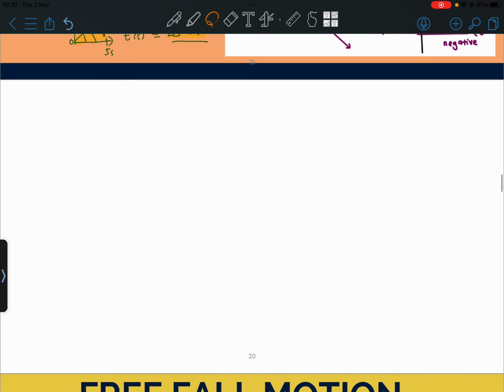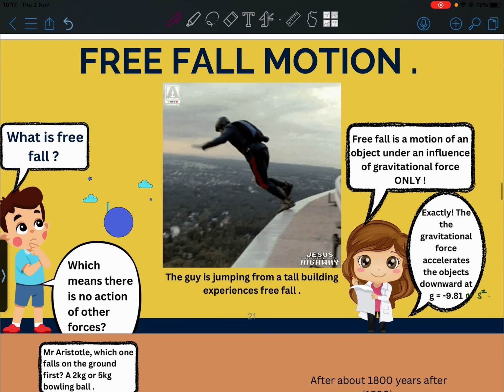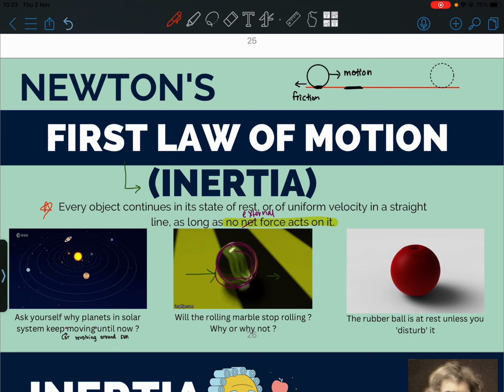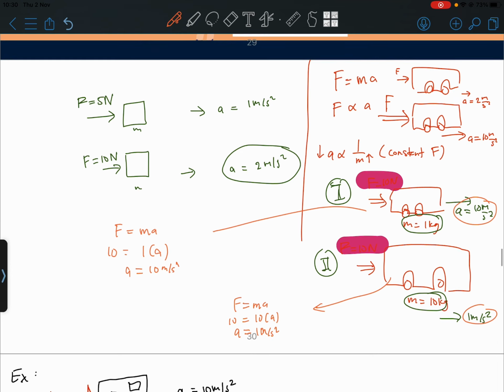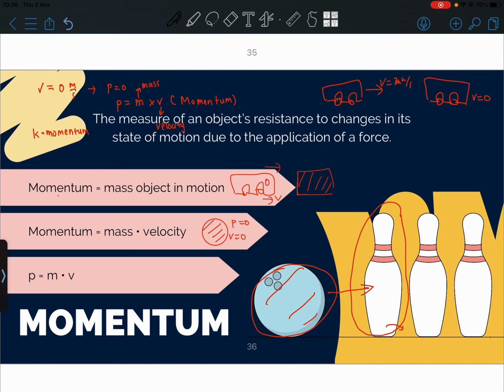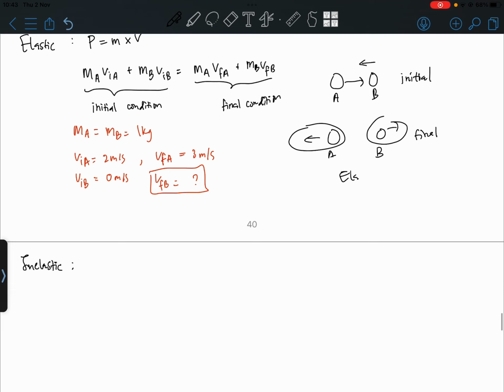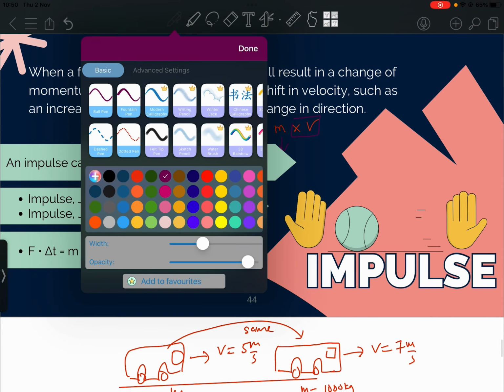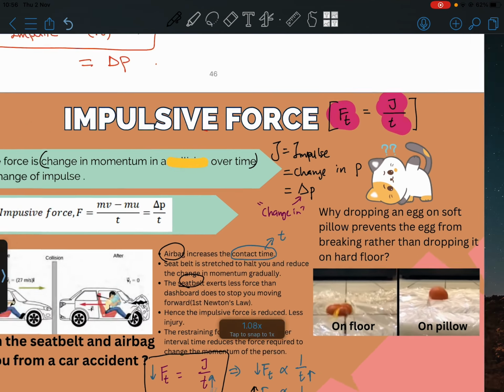Chapter 2 - Force & Motion KSSM Form 4 ( Part 2 video) - Errata(Read description)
Errata :
1. I said in the video that, for elastic collision, both particles will move in opposite/different direction after they collide(final condition). Well, that's entirely WRONG !! They not necessarily move in opposite directions, i.e. they can move in the same direction after collision as long as they don't STICK together or they separate. The total kinetic energy for elastic collision is conserved. However, the total kinetic energy for inelastic collision is not conserved but the total energy(E total) is conserved, of course !
2. For elastic collision, most of the cases where the objects will end up sticking with each other but again NOT NECESSARILY  the case. The key to consider is as long as total kinetic energy for the system is not conserved then we sure that the objects experience inelastic collision. For the case they stick with each other, it's called, completely inelastic situation . CIAOOOO !!